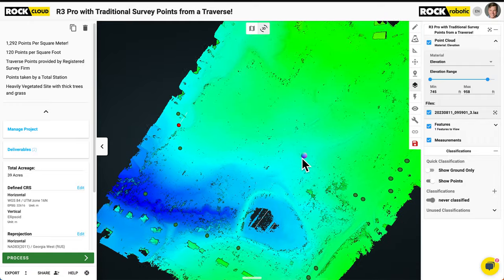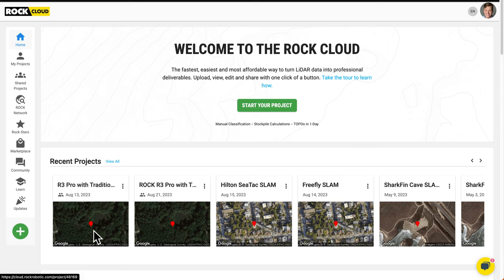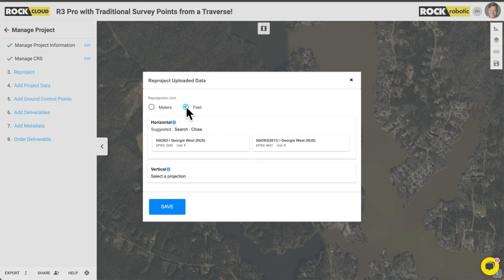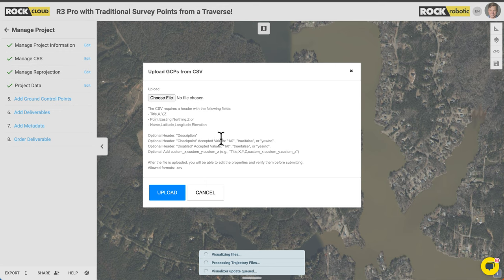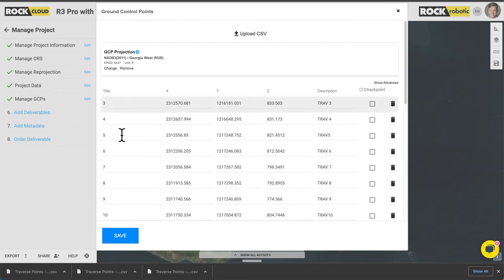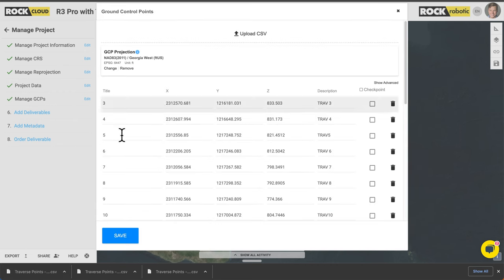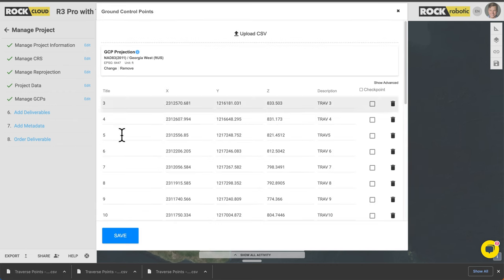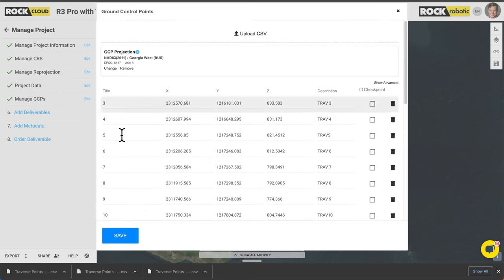Master LiDAR Data Processing (Full Walkthrough!)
Welcome to my in-depth tour of ROCK Cloud, the incredibly powerful 3D LiDAR data processing software from ROCK Robotic! 🚀 In this video, l will take you through the incredible features, powerful tools, and numerous benefits that ROCK Cloud offers for processing and analyzing 3D data. Whether you're in construction, mining, agriculture, or any industry that relies on precise 3D information, ROCK Cloud has you covered.

00:00 - Introduction
00:32 - What is the ROCK Cloud?
03:23 - Processing LiDAR Data: Starting a New Project
11:39 - Reprojecting Your Data
18:44 - Adding Your Project Data
20:07 - ROCK Cloud Status Bar
20:40 - Adding Ground Control Points
27:44 - Navigating & Analyzing the Data
40:44 - Data QC/QA & Alignment (GCPs)
49:30 - Generating Deliverables (ROCK Surveyor)
52:49 - Analyzing Deliverables (ROCK Surveyor) & Accuracy Report
59:38 - Mastering Stockpile Volumetrics
01:02:20 - Exploring Planimetrics

Explore how ROCK Cloud grows with your business, adapting to your needs. Whether you're a seasoned professional or just getting started, ROCK Cloud empowers you to unlock the full potential of your data.

Let's ROCK your 3D data together with the ROCK Cloud! 💥